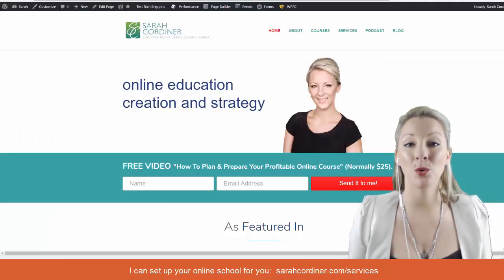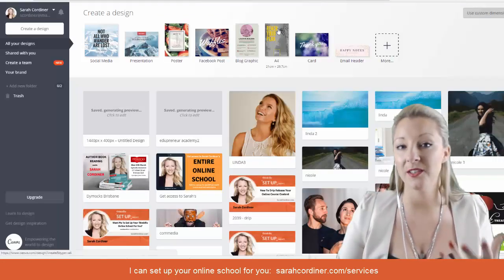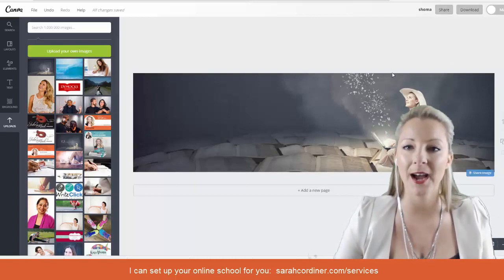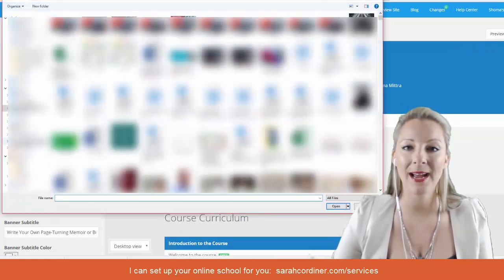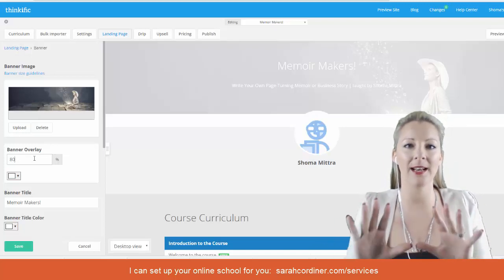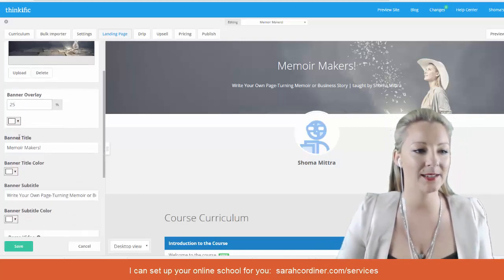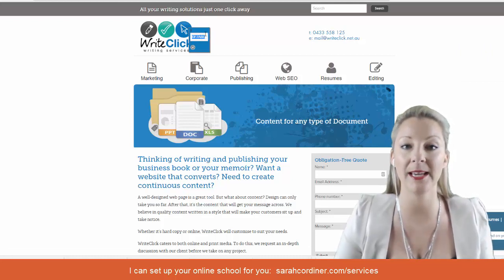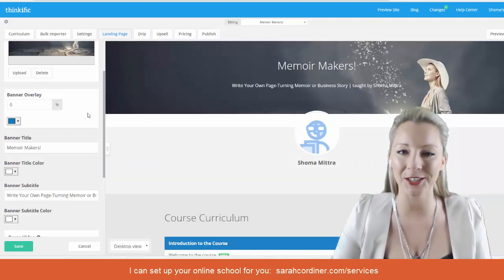How to upload your course banner image in Thinkific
This video will show you how to upload and set you course banner image in the landing page of your Thinkific online school.

Sarah Cordiner is Huffington Posts' 'Top 50 Must-Follow Female Entrepreneur for 2017'. 11 years in business & education, over 6,000 students in 121 countries and multiple awards - Sarah combines education and entrepreneurship as the EDUpreneur’s internationally acclaimed leader in ‘profitably educating your marketplace’.  A three-times international number 1 best-selling author, TV host, qualified educator and professional speaker.'